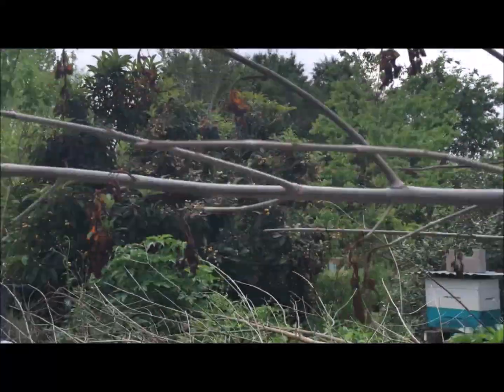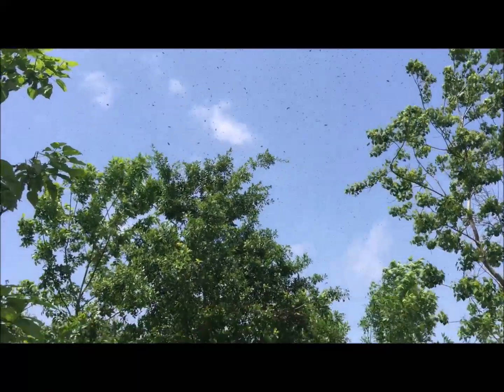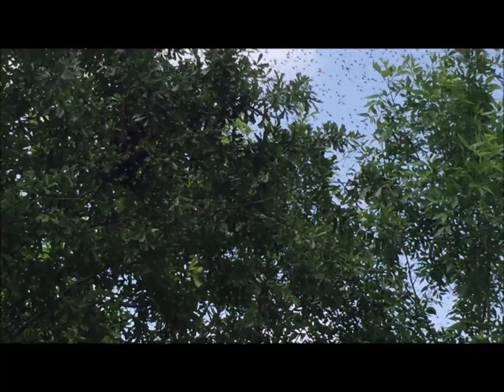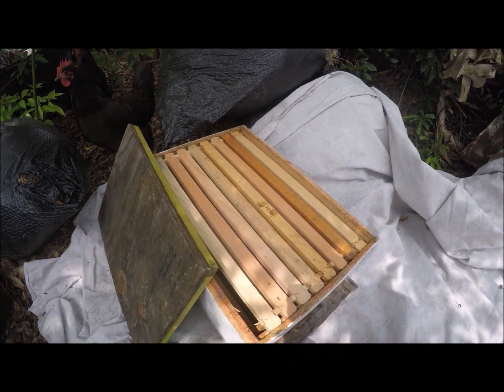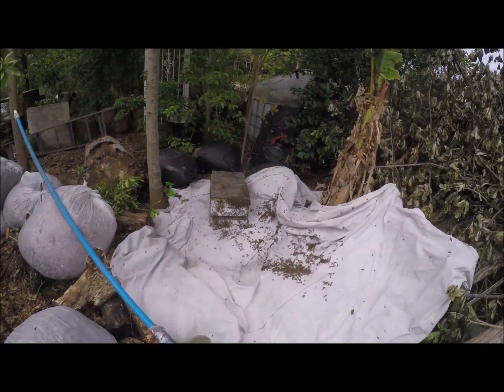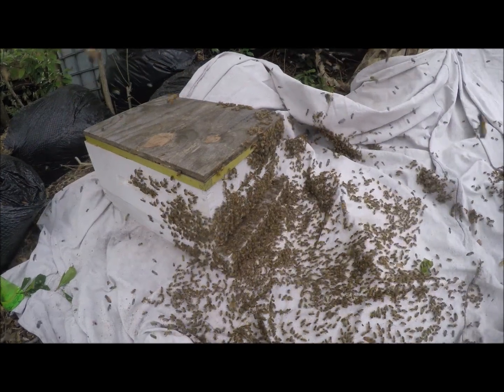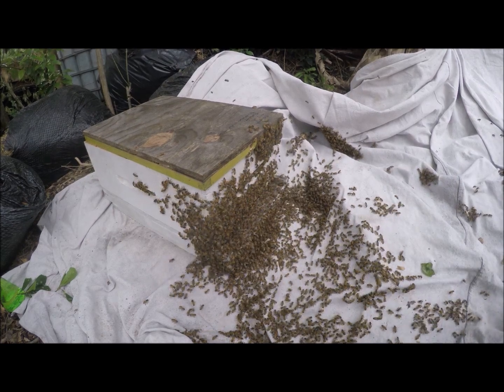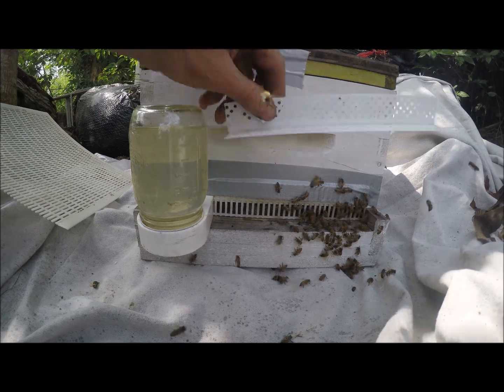Getting a swarm out of a tree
Some nice swarm footage and a handy tool for lowering a swarm down to the ground.